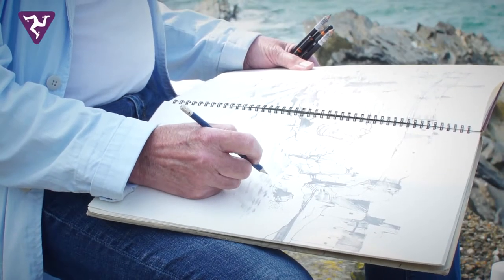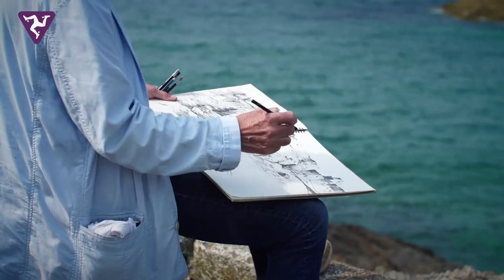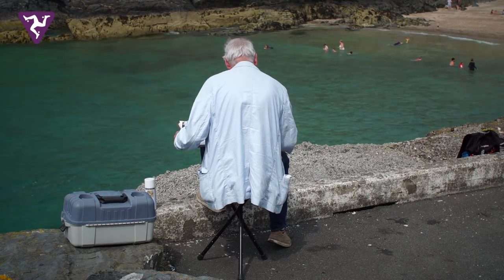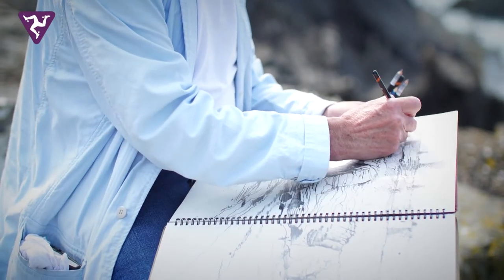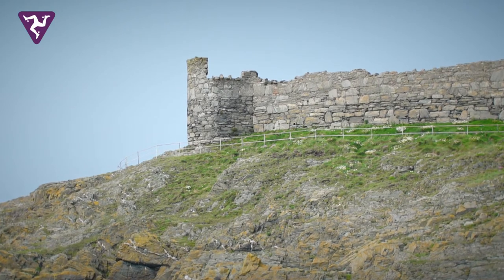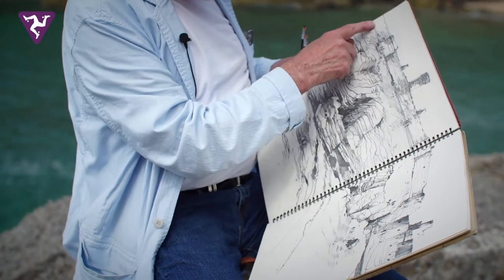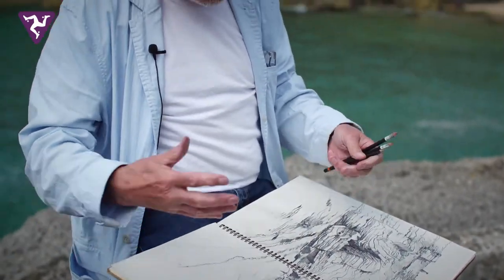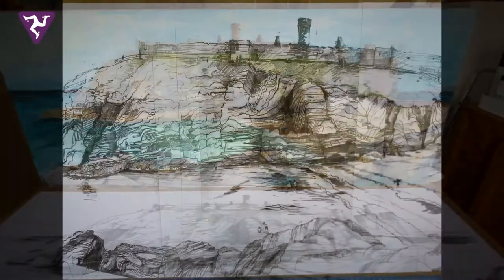MNH Sketchbook Sunday - Peter Davies